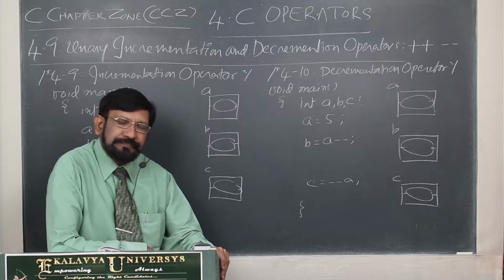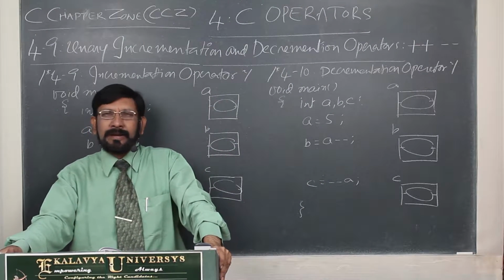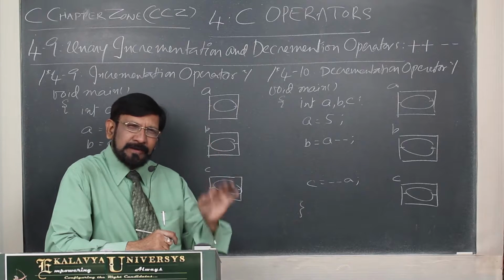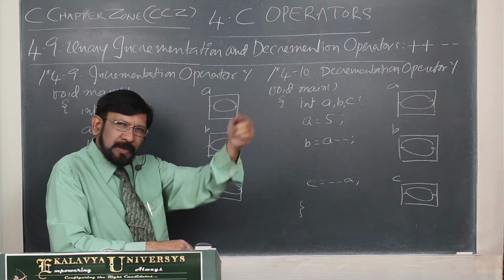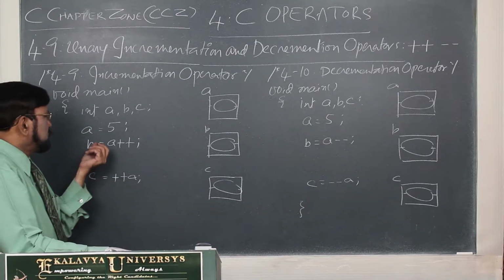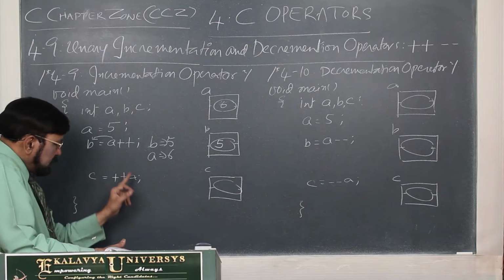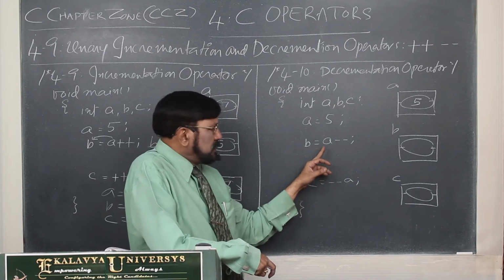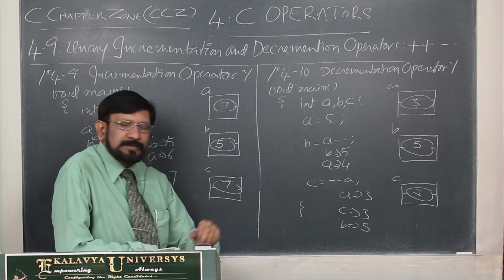4.9 Unary Increment and Decrement Operators